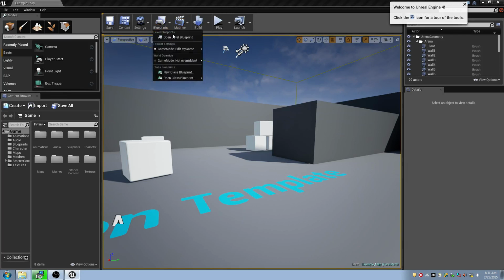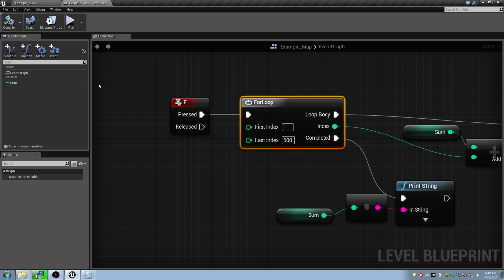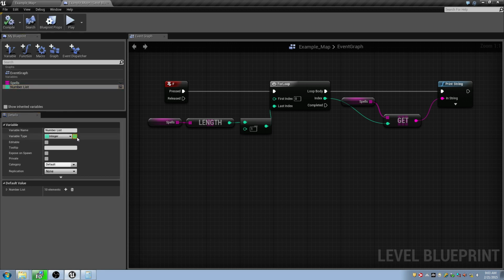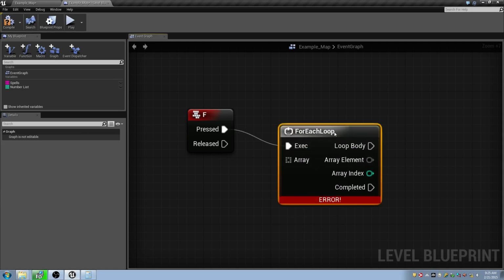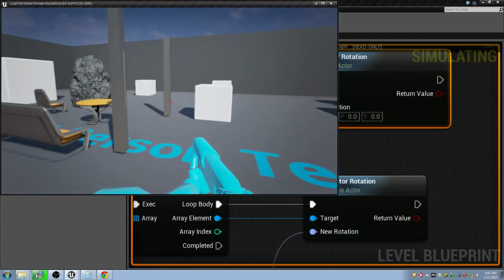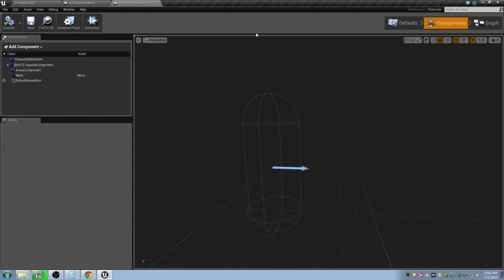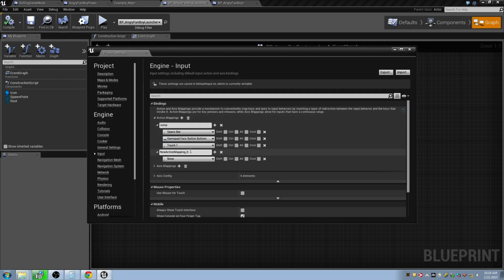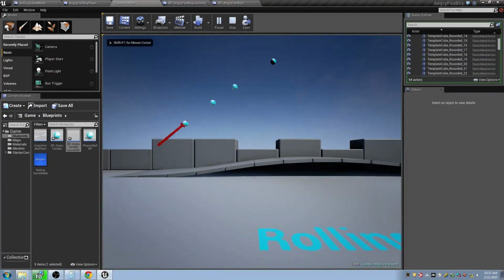GA3331 - Winter 2015 - Week 6 - Part 1